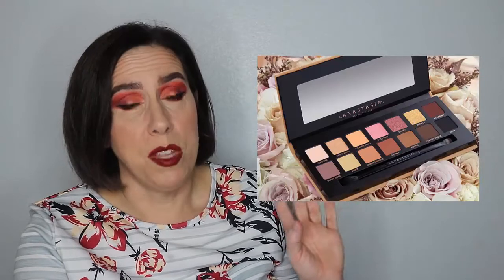The $1000 Sephora Fastasy Basket Tag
Hello Friends! Today I’m doing the $1000 Sephora Fantasy Cart Tag created by Emilynoel83.

Emily Noel is a YouTube Legend in the Beauty Community, and I absolutely love her and this idea so I had to film my own version.

So the premise of the Video is that you have a fictitious $1000 that you can spend at Sephora. What would I buy at Sephora if money was no object?

Also...I first learned of this video idea from Kara C. I really enjoy Kara and I think you will too. Please check out her version of this tag

Thirdly... I also filmed the My Beauty Community Tag video created by Kara C. I really enjoyed Kara’s idea and how it has spread positivity and support with the beauty community on Youtube. Please watch Kara’s Video

My $1000 Sephora Fantasy Cart:

1. Huda Beauty Mini Nude Palette in Light
2. Huda Beauty Mini Nude  Palette in Medium
3. Huda Beauty Mini Nude Palette in Deep
4. Huda Beauty Mini Topaz Obsessions Palette
5. Huda Beauty Mini Ruby Obsessions Palette
6. Becca Shimmering Skin Perfecter in Moonstone
7. Dior Nude Luminizer Shimmering Glow Powder Highlighter in Nude Glow
8. Milk Makeup Matte Bronzer in Baked
9. Charlotte Tilbury Airbrush Flawless Finish Bronzer in Medium
10. Fenty Beauty Diamond Bomb Baby Mini Lip Gloss and Highlighter Set
11. Clinique Cheek POP Blushes in Melon Pop, Rosy POP, Fig POP and Nude POP.
12. Tarte 12 Hour Amazonian Clay Blush Mini in Seduce
13. Natasha Denona Metropolis Palette
14. Pat McGrath Divine Rose II Palette
15. Anastasia Beverly Hills Soft Glam Palette
16. Dominique Cosmetics Rustic Glam Palette
17. Natasha Denona Gold Palette